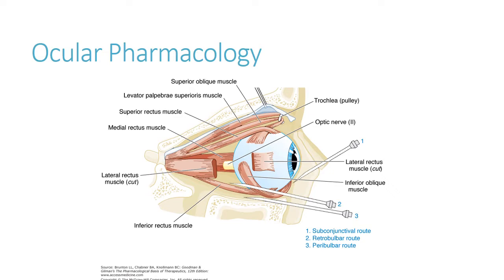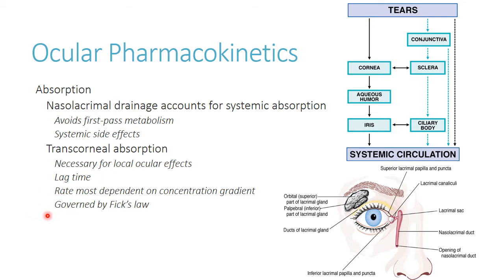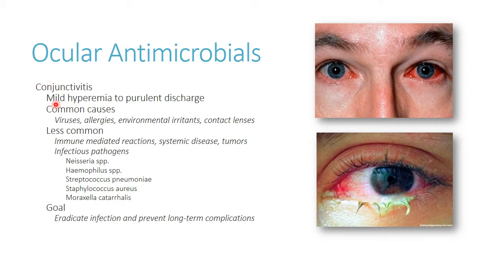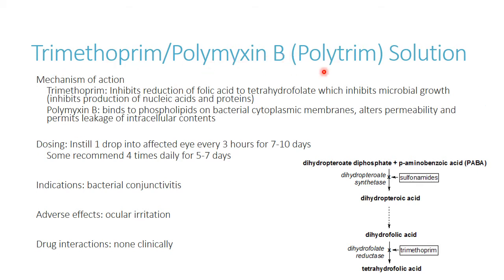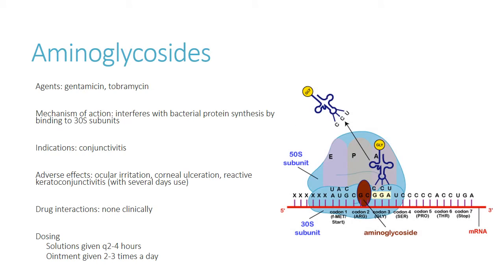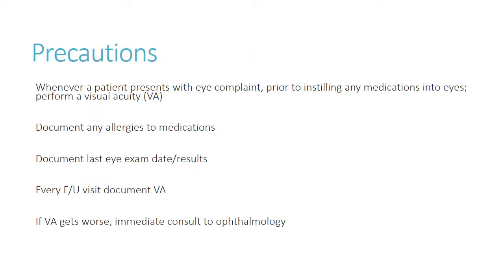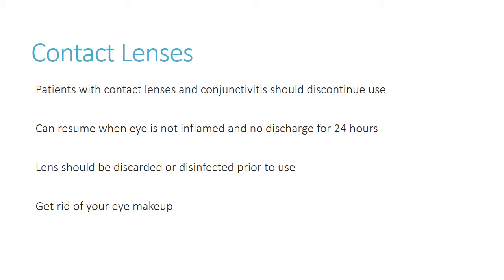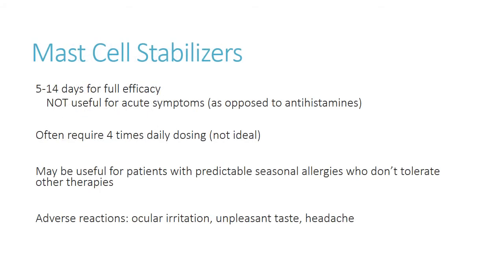Unit 1- Ophthalmology